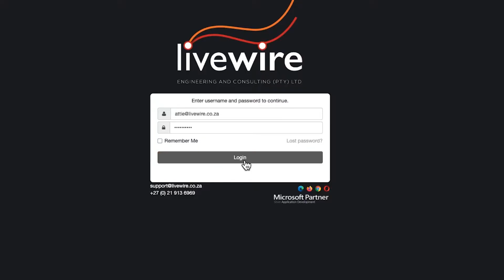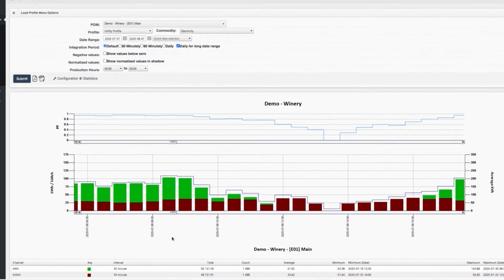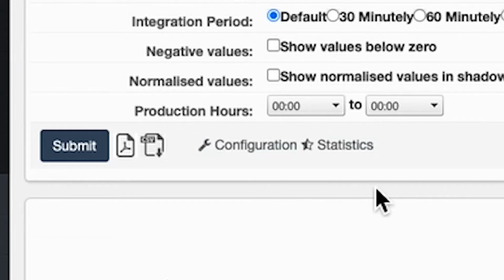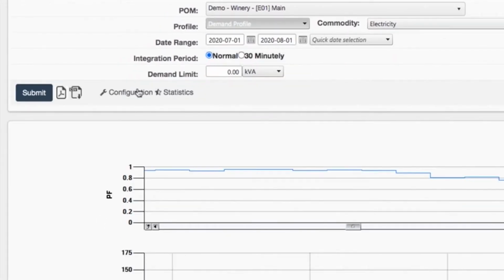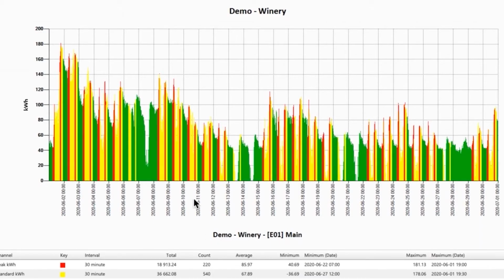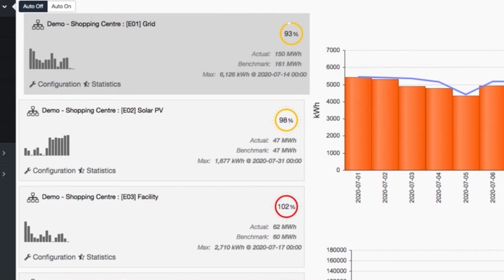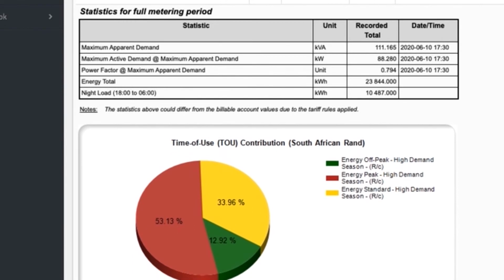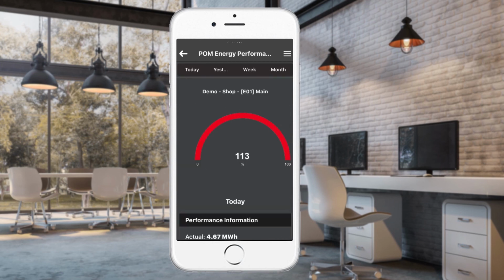LiveWire 1 C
LiveView is a business intelligence tool that exists to monitor, measure, and manage your electricity use. It consists of a smart meter that transfers comprehensive data to an online dashboard, accessible from any computer or smartphone with an internet connection.